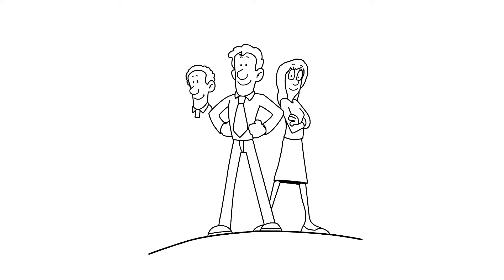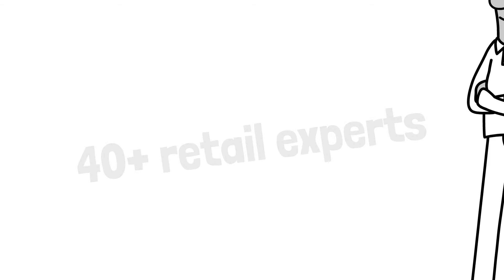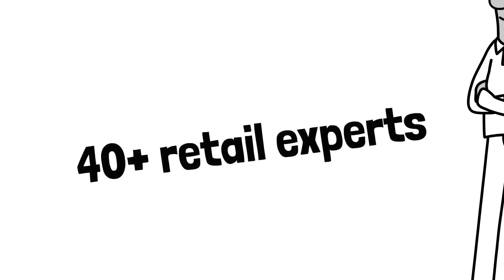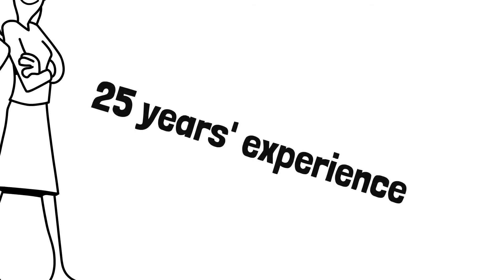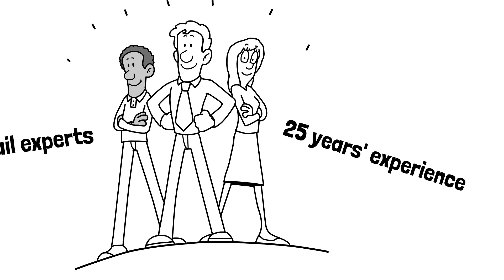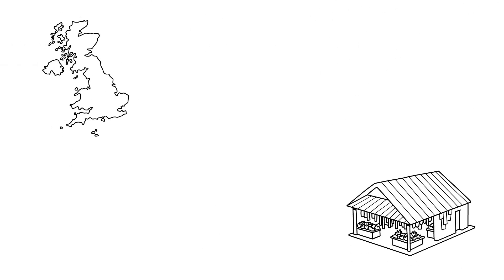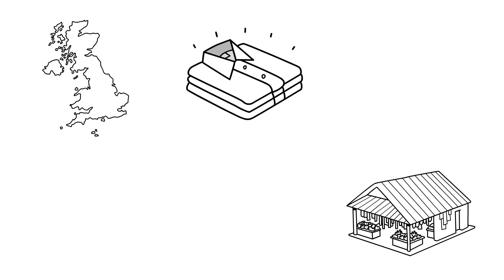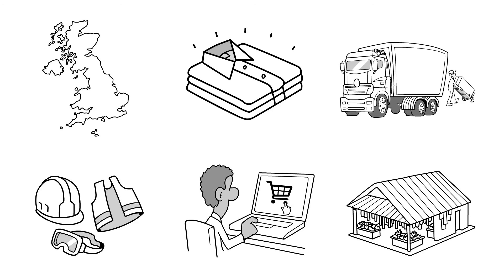Choosing your retail ERP service provider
If you’re looking for a software service provider to help your retail business run more efficiently then we are the people to help.  Watch this video to find out what makes us the best retail ERP service partner in the UK.
You can also learn more about our retail services and solutions